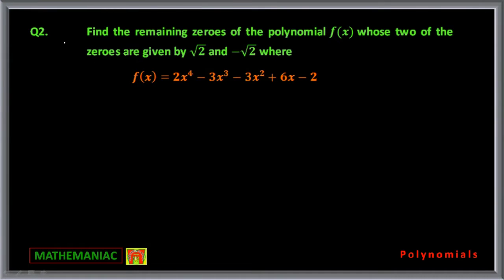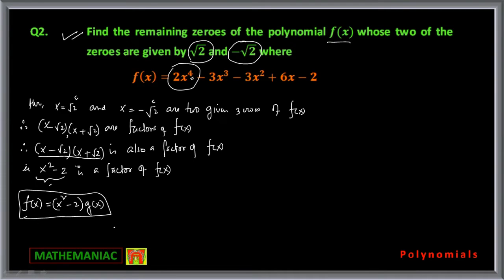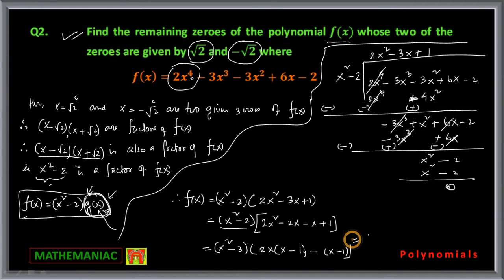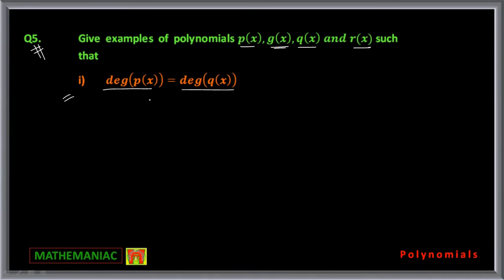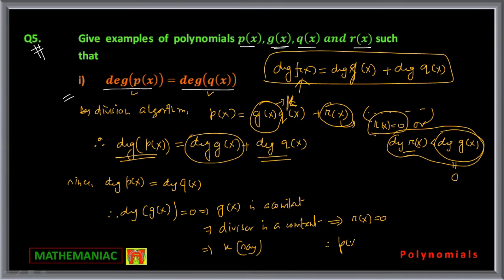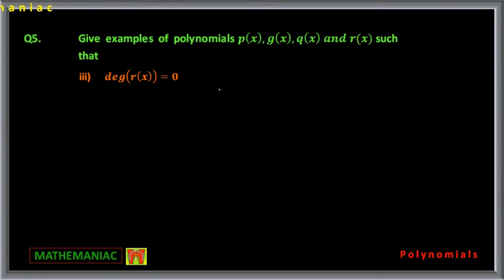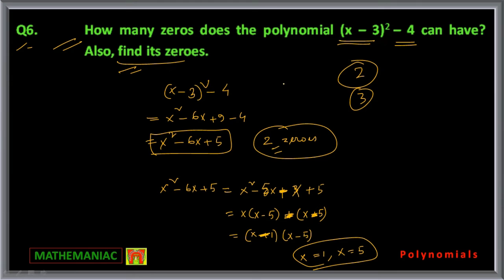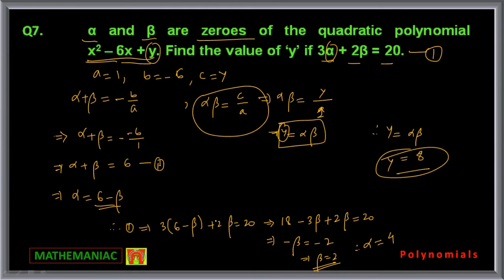POLYNOMIAL PART 4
polynomial, division algorithm
This part of the video tutorial contains the very important questions of polynomials which are board exam oriented.
Please watch my videos and share it to others.
you can check my blog for more related matter.